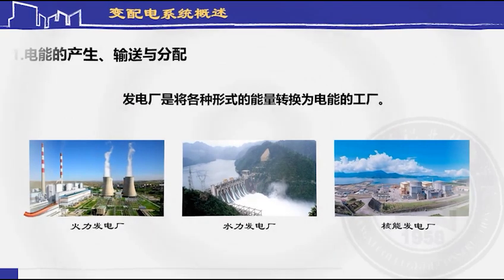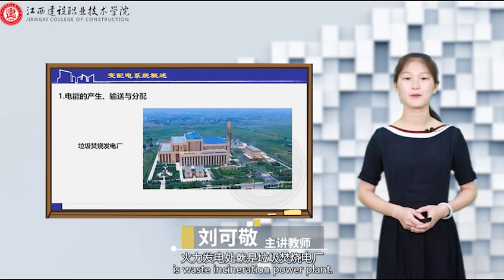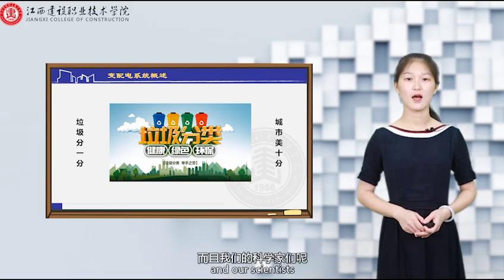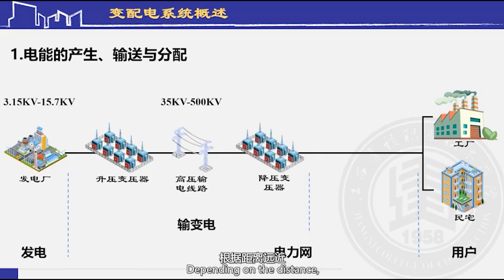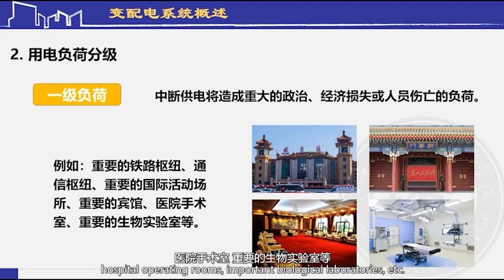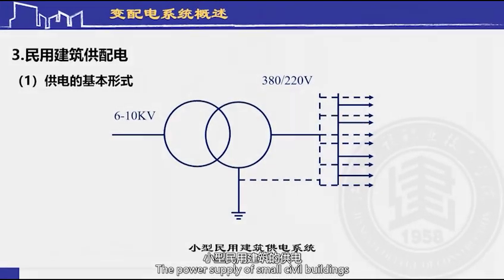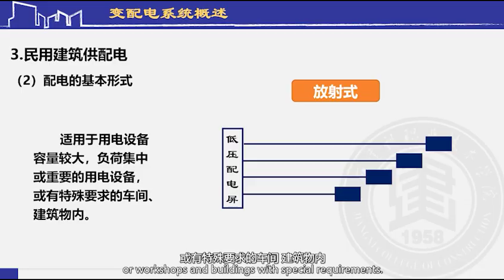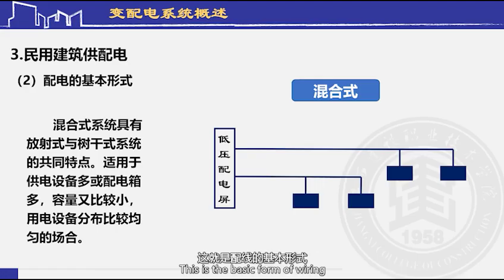2 2 Power distribution system overview